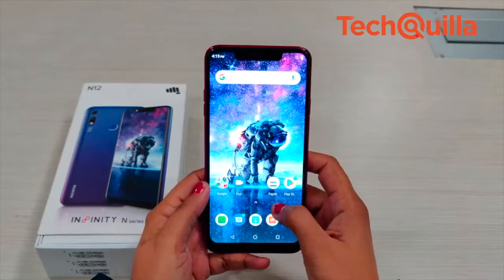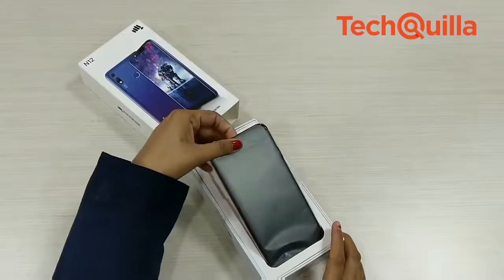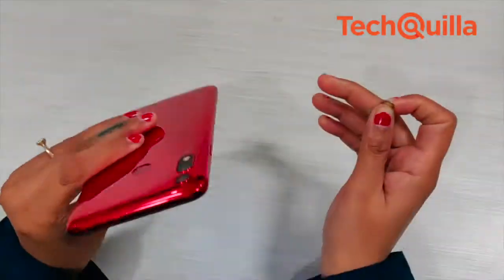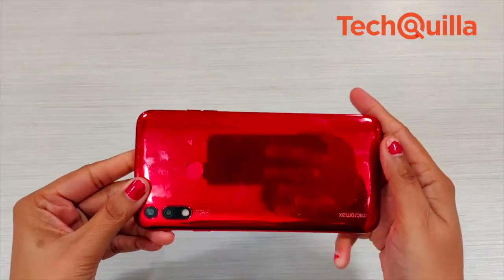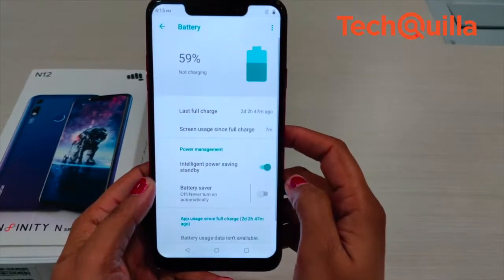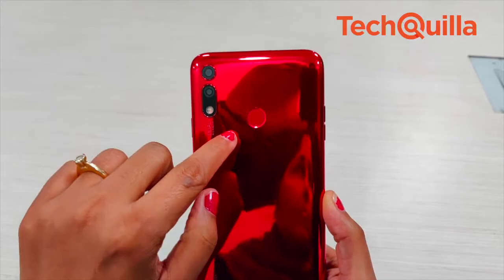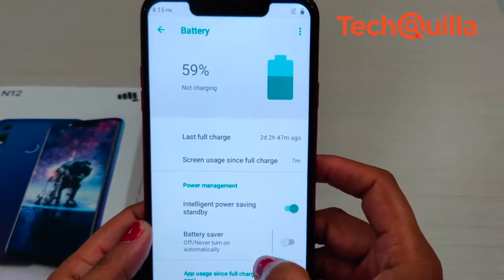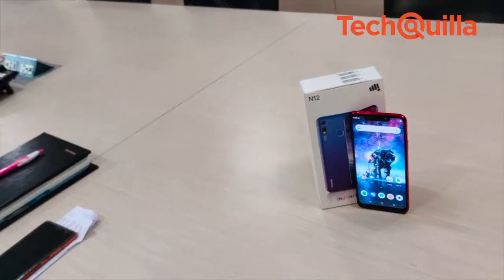Tech Review | Micromax Infinity N12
Micromax seems to be gearing up to give its Chinese rivals some competition, especially in the sub-Rs 10,000 market. The launch of its first "notch" series of smartphones -- the Infinity N11 and Infinity N12 -- for Rs 8,999 and Rs 9,999, respectively in December can be seen as a step in that direction. Here we have Infinity N12 with us that we used for some time. The phone does surprise with a good front-shooter, big display and a decent battery.